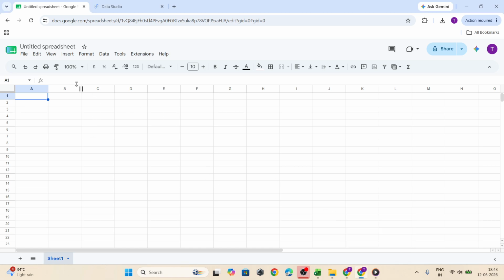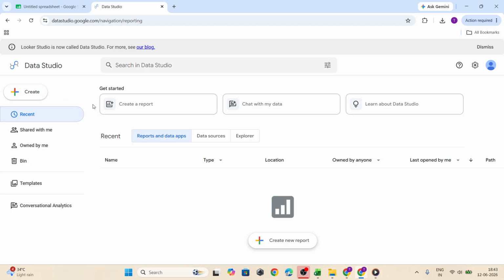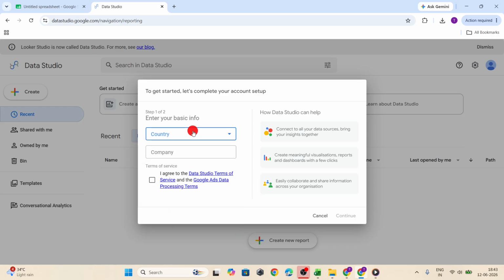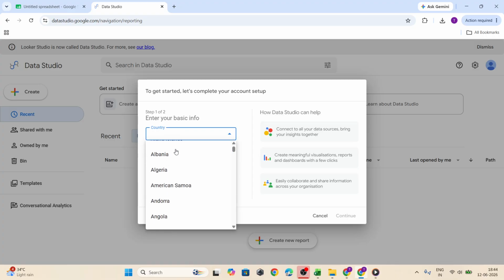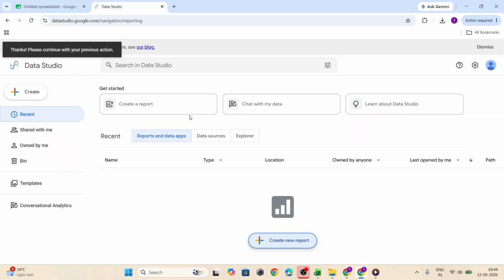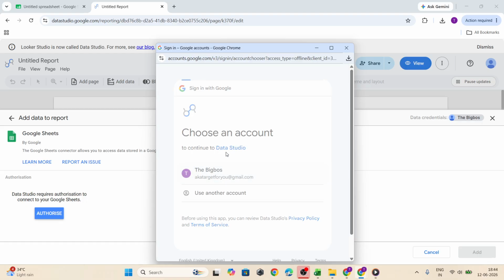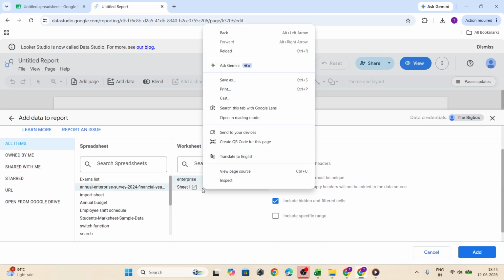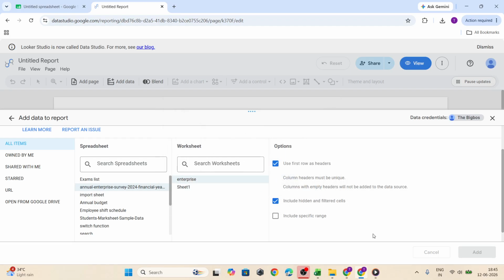How To Use Looker Studio With Google Sheets (Step By Step)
Learn how to use Looker Studio with Google Sheets in this step-by-step tutorial. This video shows you how to connect Looker Studio to Google Sheets to create powerful, automated data visualizations and business dashboards.